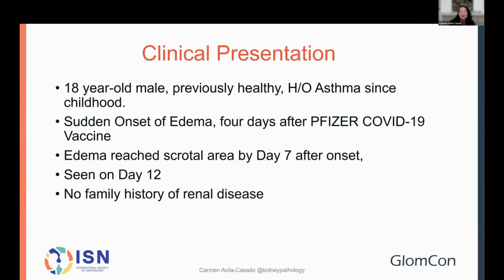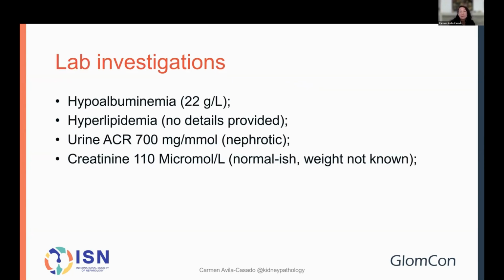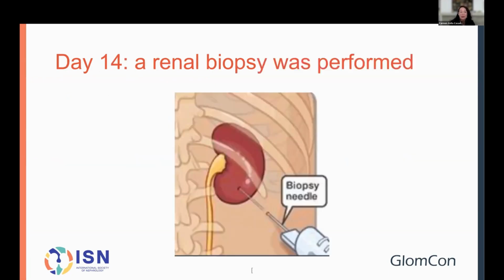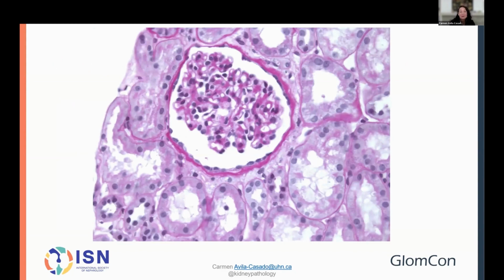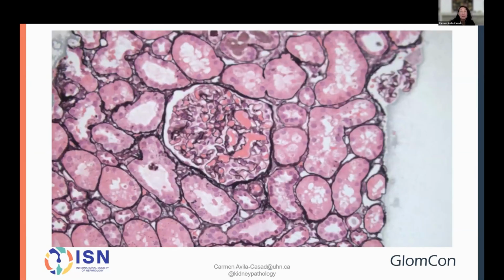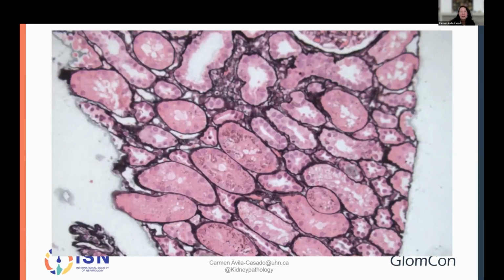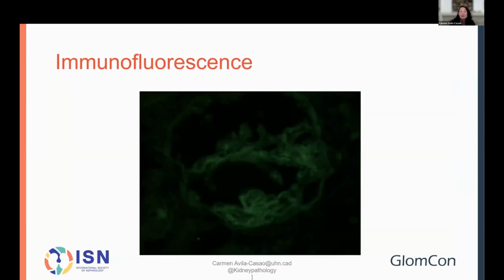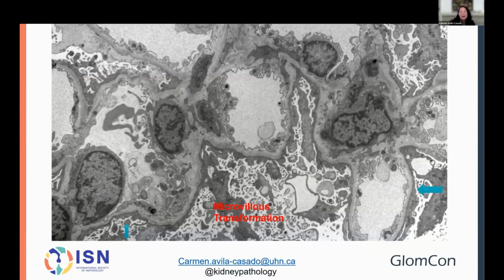Approaching Nephrotic Syndrome after COVID Immunization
Speaker:
Dr. Carmen Avila-Casado, MD, PhD
Director of Education and Director of the Electron Microscopy Lab
Renal Pathology Program Director
Consultant  Staff Renal Pathologist
University of Toronto
Toronto General Hospital, UHN
Toronto, Canada

Dr. Sumant S. Chugh, MBBS, MD
Dr. Andrew and Peg Thomson Professor
Department of Internal Medicine, Division of Nephrology
Rush Medical College
Chicago, USA

This session is moderated by:
Dr. Vanesa Bijol
Professor of Pathology
Zucker School of Medicine at Hofstra University
Director of Renal Pathology Service
Northwell Health in New York